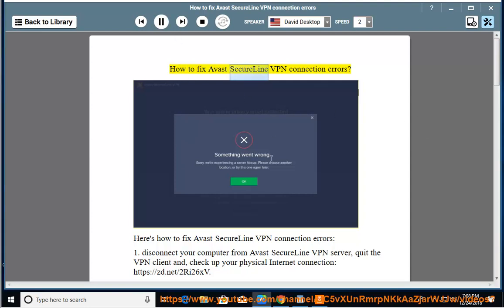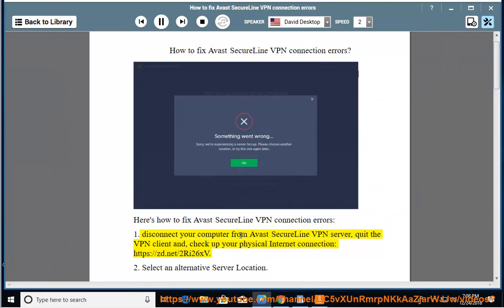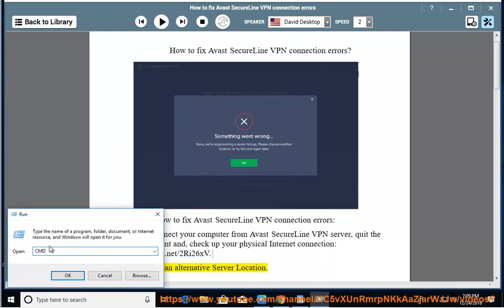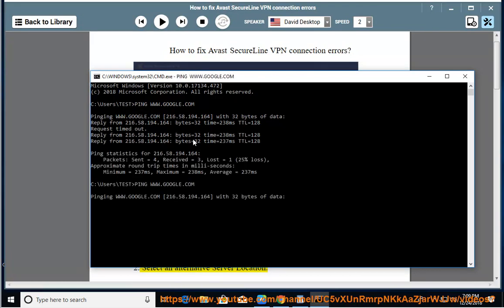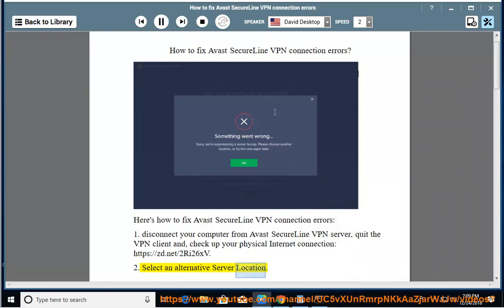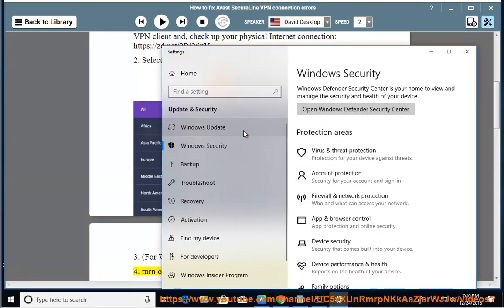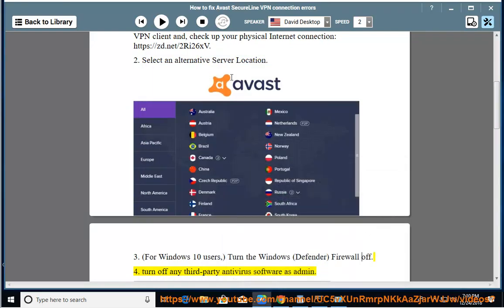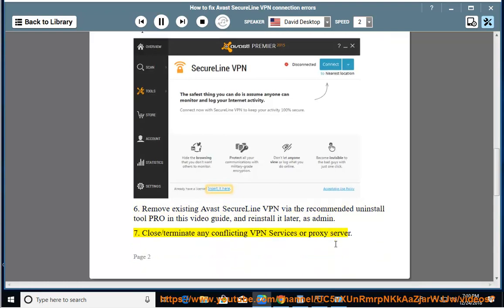Fix Avast SecureLine VPN connection errors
Here's how to Fix Avast SecureLine VPN connection errors. To effectively Remove existing Avast SecureLine VPN and/or any other unwanted programs (NOT malware), try this best uninstall tool (for Windows)@ For macOS users, try this one@ instead. And to reinstall Avast SecureLine VPN, hit . Learn more?

Fix VPN authentication failed error
Fix USB Not Recognized in Windows 10
Fix Installation error 2 when installing Dropbox in Windows 7/8.1/10